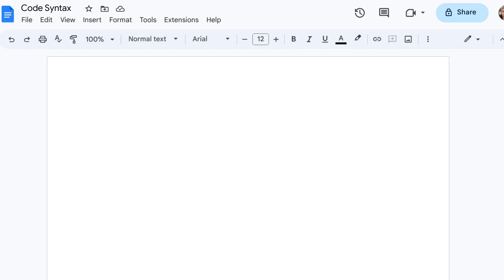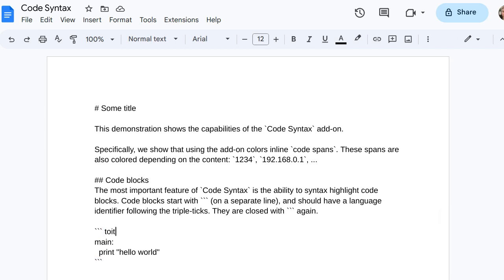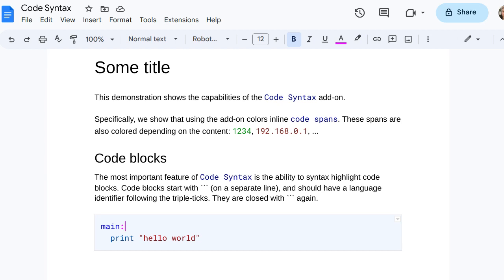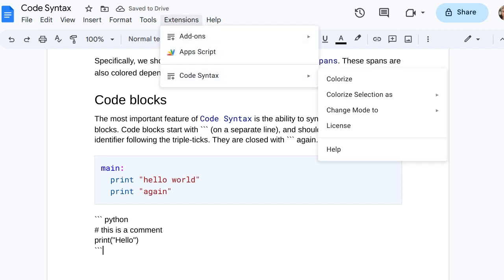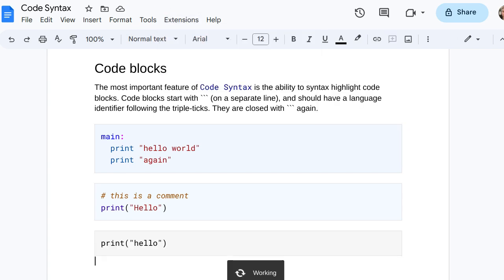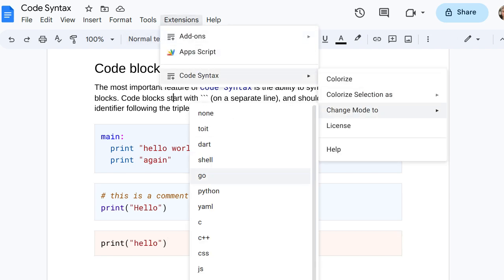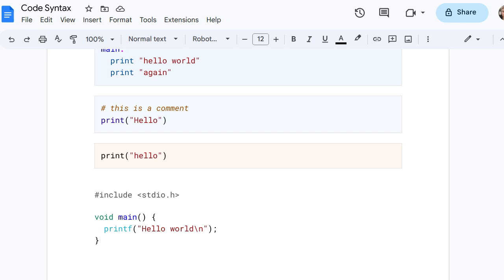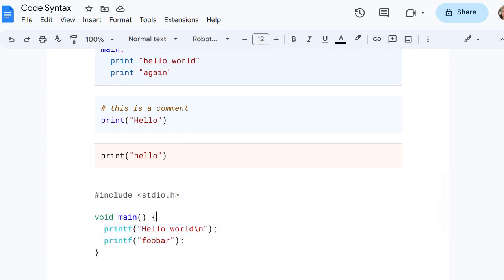Code Syntax for Google Docs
This video shows the features of the Code Syntax add-on for Google docs.